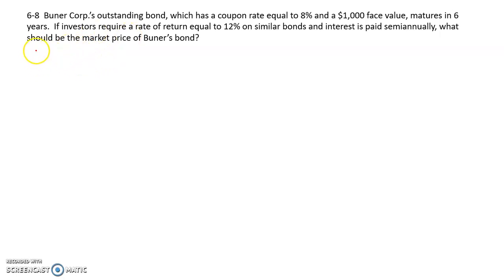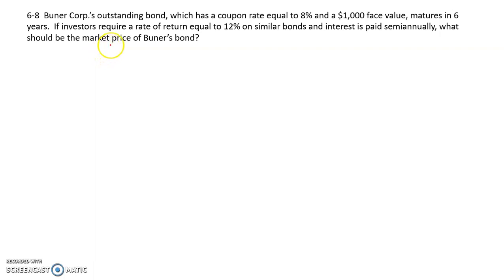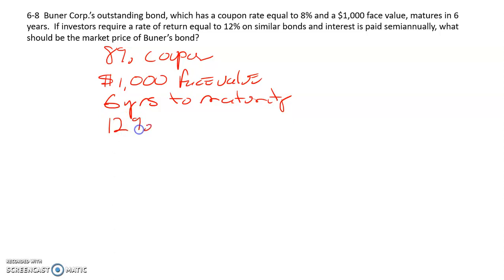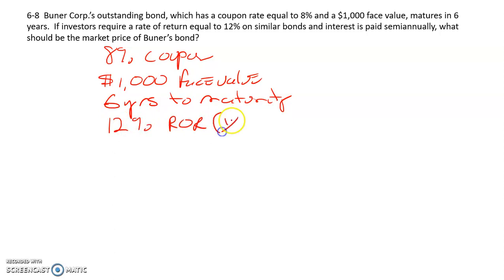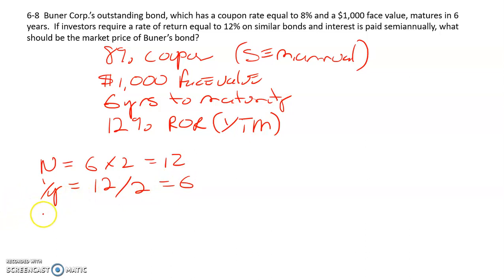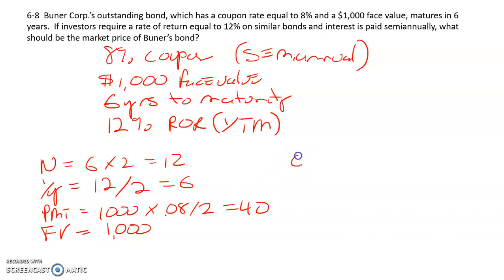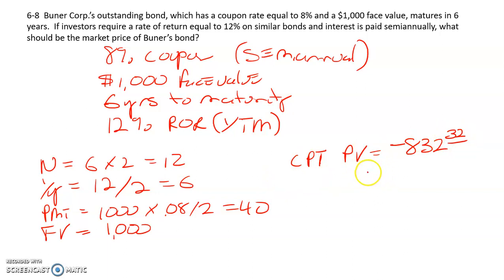CFIN6 Chapter 6 Problem 8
Solution to CFIN6 problem 8 from chapter 6